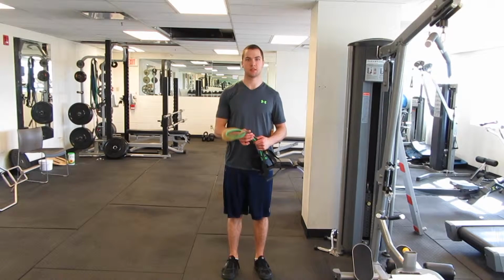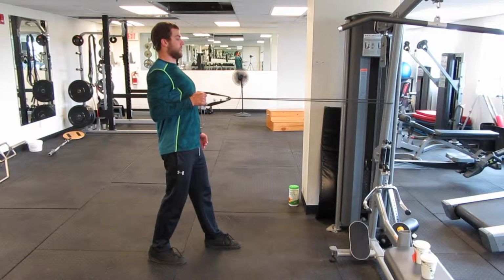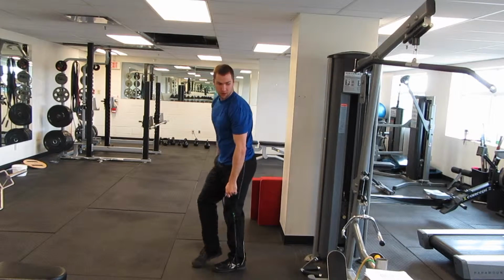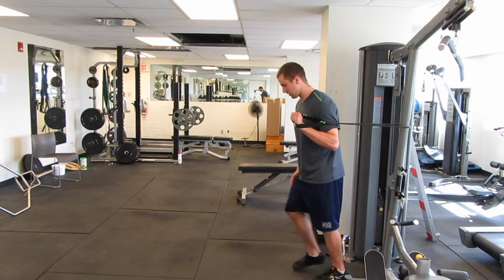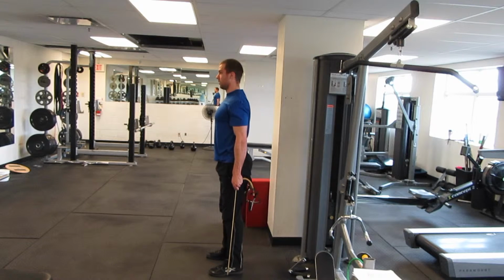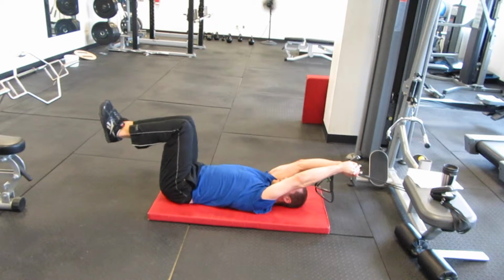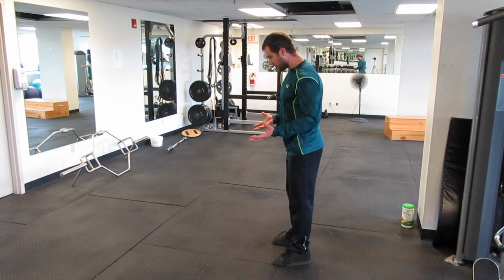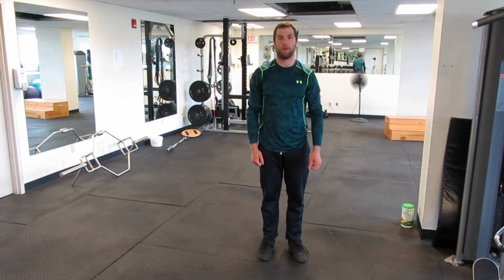Full Body Resistance band workout from standing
A full body resistance workout that requires only a 2 handle resistance band.